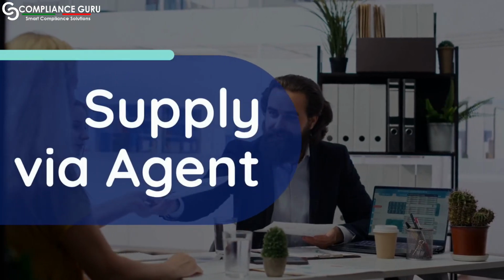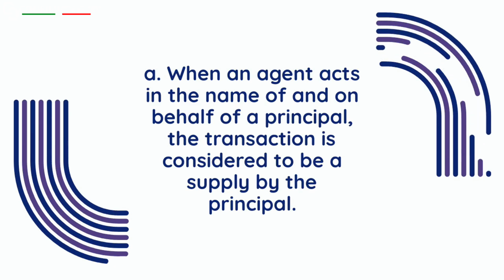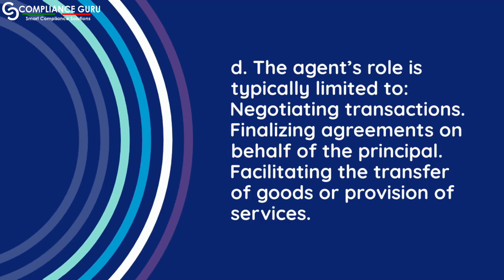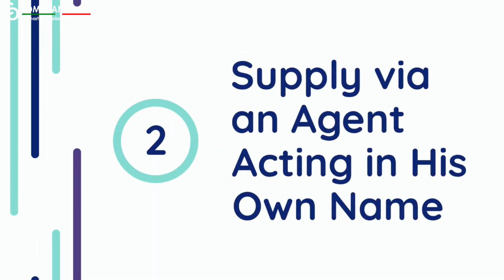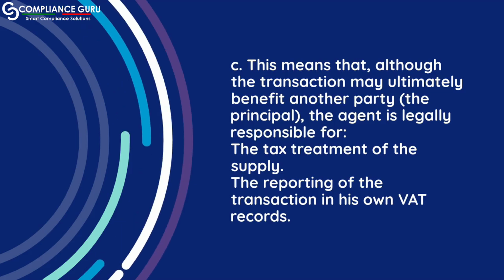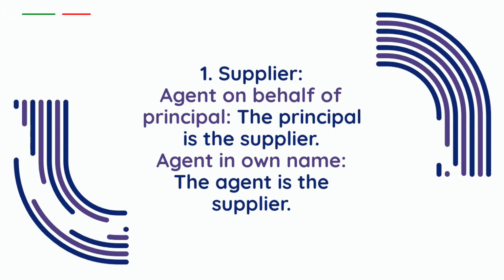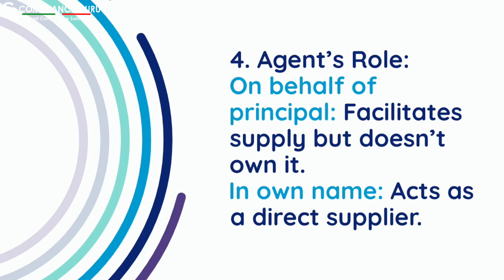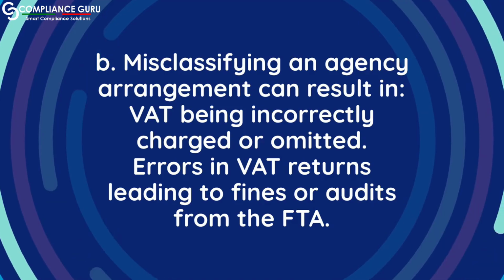Unlock the Secrets of VAT in the UAE! | Tax Compliance Tax Laws UAE